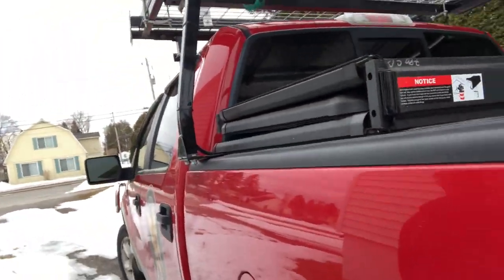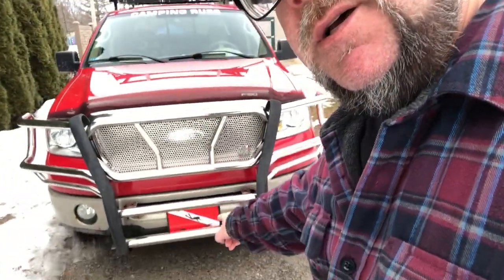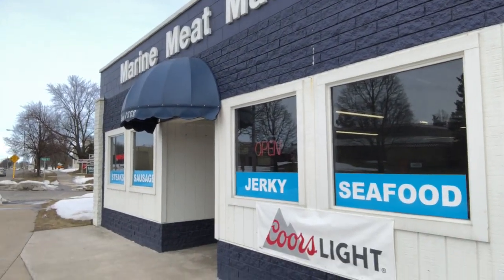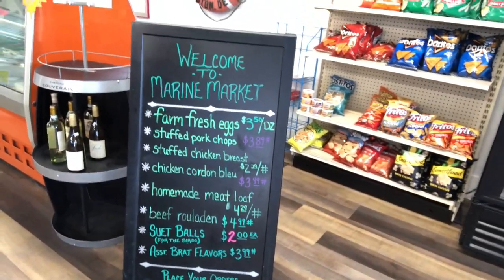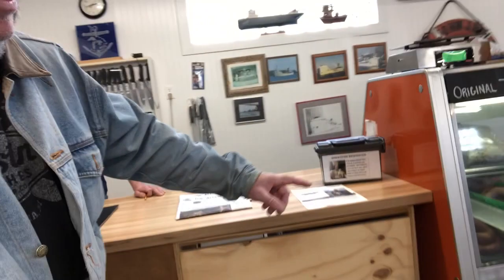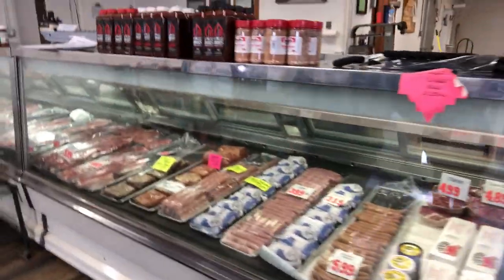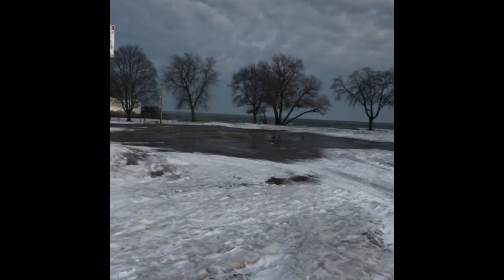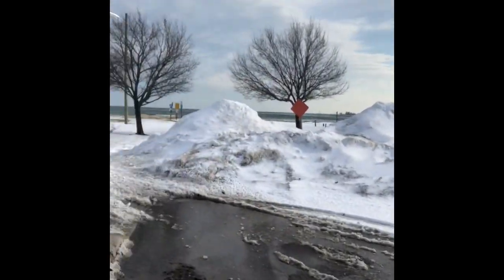Camping Russ, How to Gear up for camping 2020 season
Come experience my newest video Adventures from Campingruss

This week I put together a couple of videos on how to start gearing up for camping 2020 season and helping to supporting my local businesses, located in Alpena Michigan.

🔥🤠🌎🔥Camping Russ:
If you’ve found yourself enjoying my videos and would like to help support the commentary, photography and varies video productions:

Join the Patriot community and become a part of my adventures, receiving one-on-one content information, communication and connection with me while forming a kinship with my personal travels throughout my life adventures!

  Also follow me on!

At this part of my life‘s Journey I’m living in Michigan. In my earlier days, I lived out west.  Sharing some of my personal qualifications are: River Runner ( piloting)throughout the Grand Canyon, Certified Underwater Inspector Deep-sea Diver, snow skier/tech, raft/kayak Store Owner, Professional Photographer, professional cook, and an overall outdoor enthusiast.

🤜— Special thanks to the wonderful supportive business venders that I receive my supplies from —🤛
🔥🤠🌎🤠— and the fabulous scenic locations that I’ve had the privilege to view and camp at —🤠🌎🤠🔥

Camping Russ, my truck/rig accessories that I use for my adventures in camping trips:
🤠( most of the items I designed and constructed myself on the truck and in my Harley trailer ).🔥
Truck; Ford F150 4 x 4 lariat